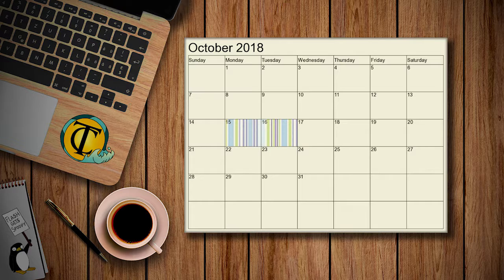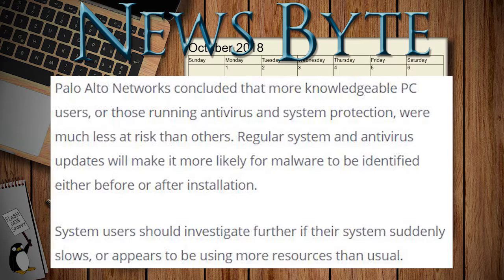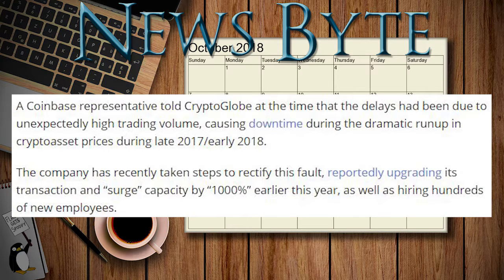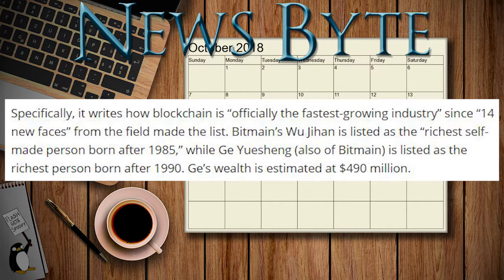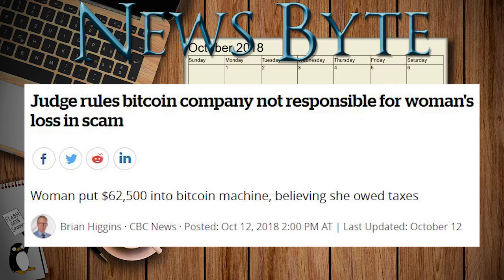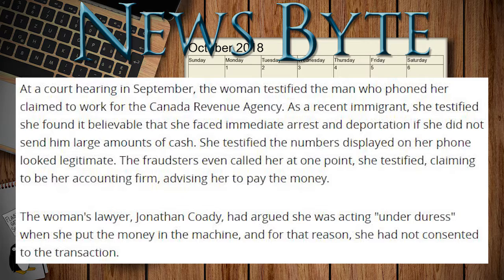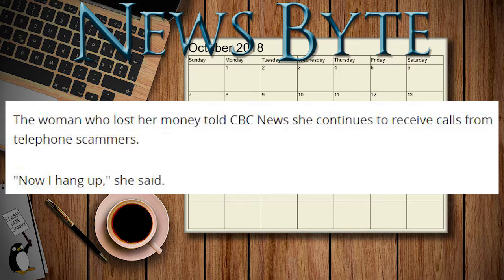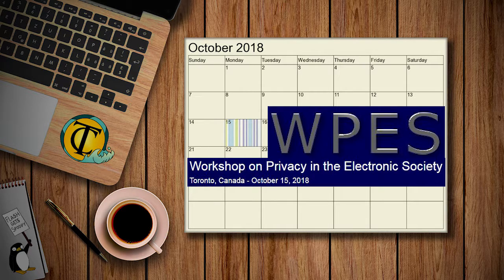Crypto Coffee Update: 10/15(Mon) & 10/16(Tue) - World Bank Bullish and China Rich List!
⋙ SOCIAL MEDIA ⋘

∷News Byte∷

∷October 15th, Monday∷

25th ACM Conference on Computer and Communications Security, Toronto

∷October 16th, Tuesday∷

∷B-List∷

Always do your own research. It is not intended to be investment advice. Seek a duly licensed professional for investment advice.